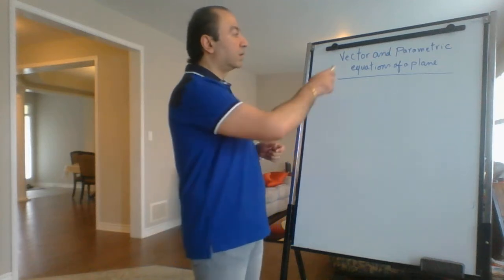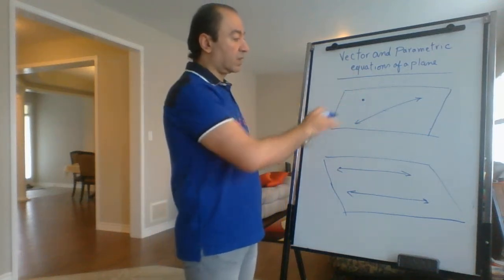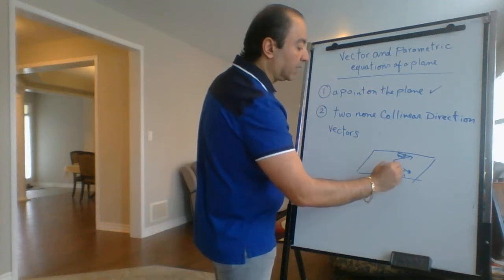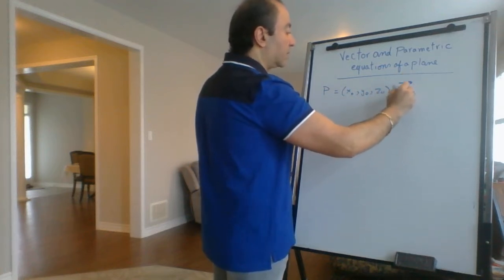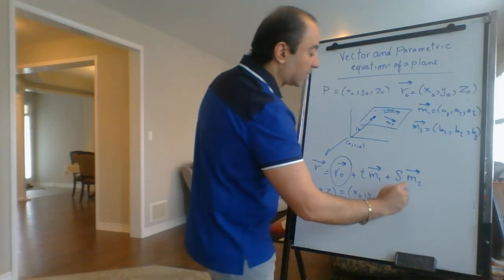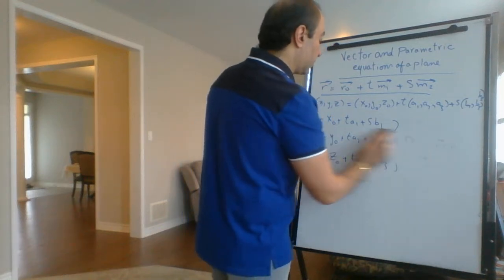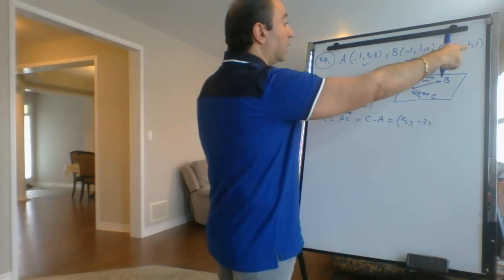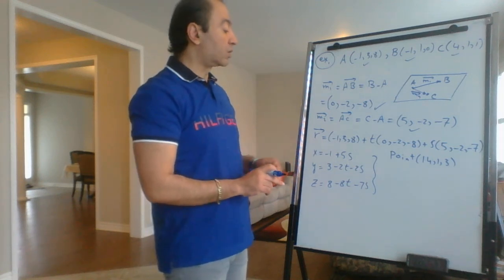Vector and Parametric Equation of a Plane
In this video, we will learn to find the vector and parametric equation of a plane.